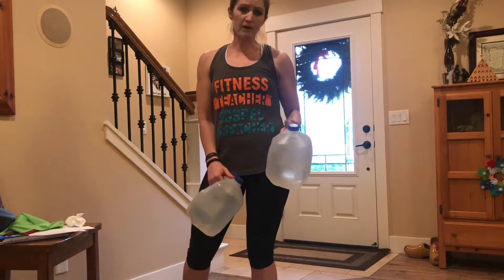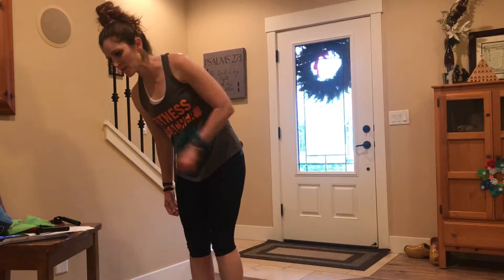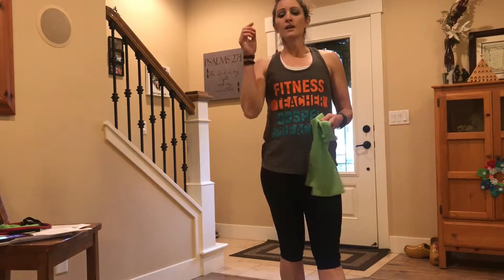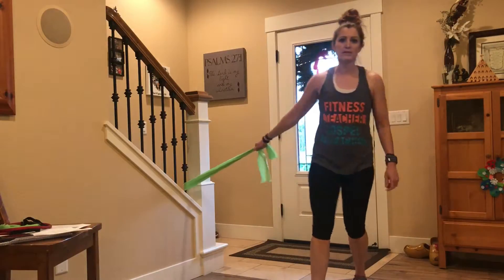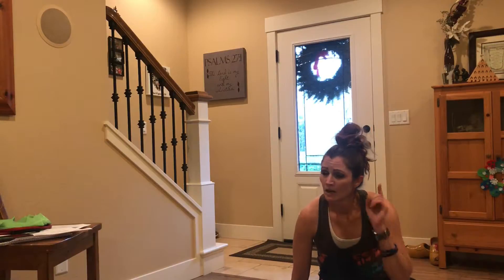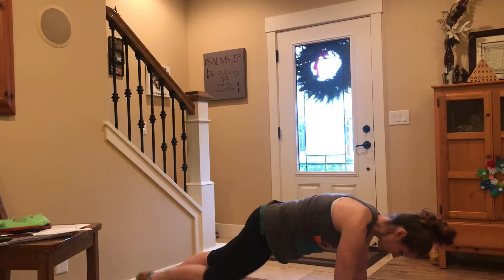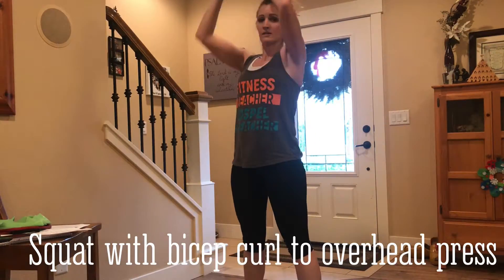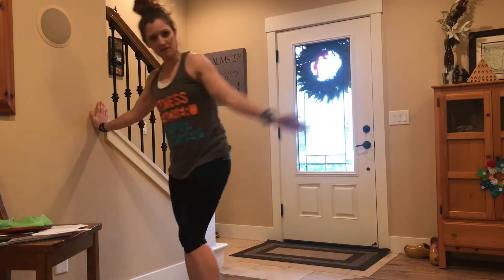30 Day Strength Workout- Week 3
Sorry for the cutting of me out of the video a few times!!!